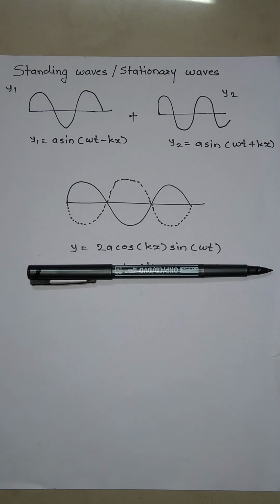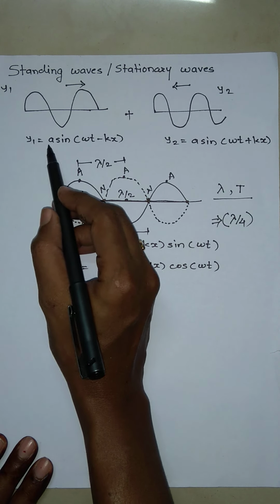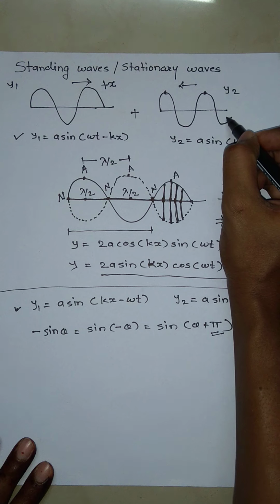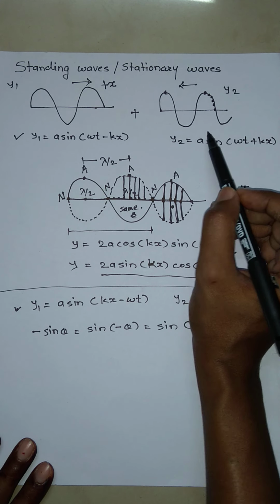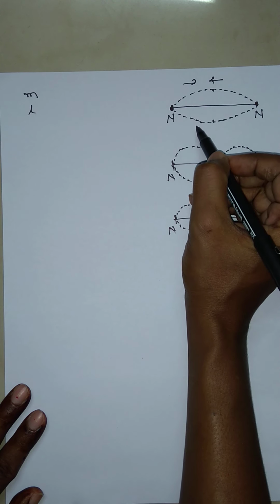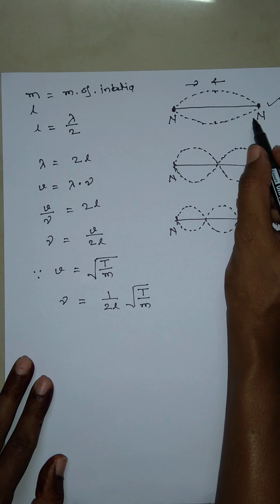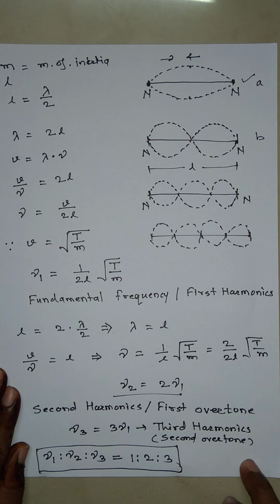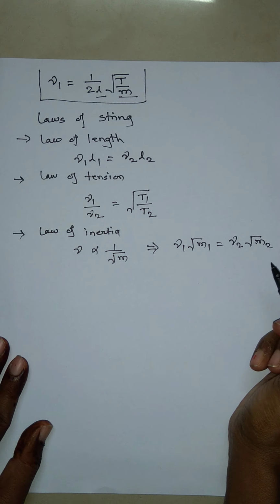RTMNU IOS BSC SEM III PHYSICS Paper 1d - standing waves, modes of vibration s in stretched string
Modes of vibration in stretched string